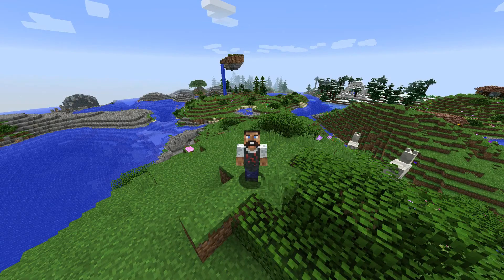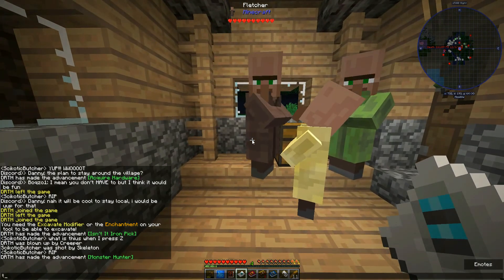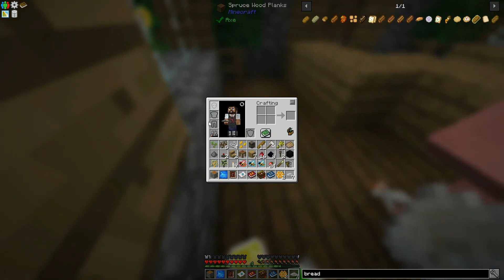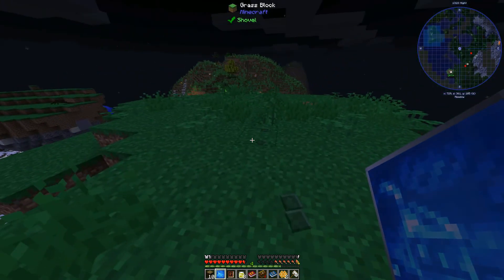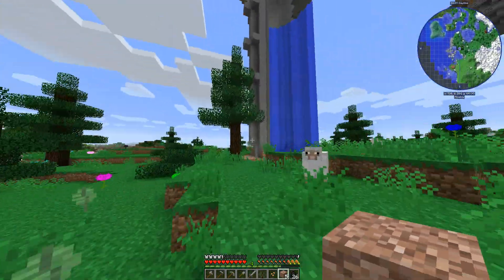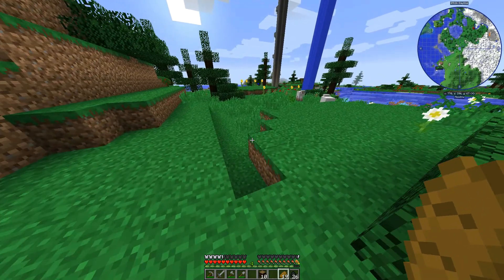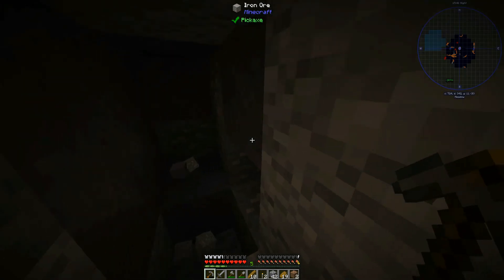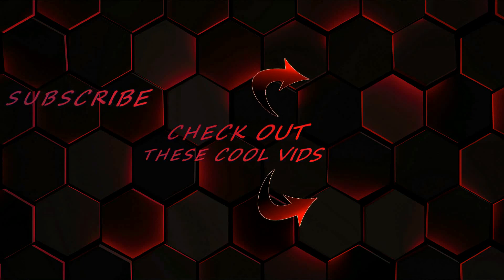Minecraft: Synthesis Episode #1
Today we begin a new journey on a new world in a BRAND NEW modpack by the EOD modpack team. The crew over at End Of Days contacted myself along with a few other YouTubers and Streamers to help beta test and create content for their newest pack SYNTHESIS.

Synthesis is the first proper kitchen sink pack we are releasing that was not our test pack. This is going to be frequently updated and tested to make sure we bring you guys the latest and greatest content we possibly can. Now I know you all are probably thinking "Oh great another kitchen sink pack, don't we have a million of those?", while yes there are many kitchen sink packs out there, one of our main focuses is to include mods to make the pack feel fresh and fun while still allowing you to use your favorite mods. We've got some more obscure mods like Unlimited Chisel Works, Earthworks, Powered Thingies, Immersive Railroads, Grim Pack, Prefab (for those that don't like to build starter houses), Just a Few Fish, Totemic, Runes of Wizardry, and the brand new Gadetry mod by Elucent (not a ton of content just yet but we will keep that one updated). We of course have your favorite mods too like Tinkers' Construct, Thermal Expansion, Botania, and many more. We hope you enjoy this modpack and keep an eye out for our future content!

Social Media links:
-Intro:
   Song: Moonset
   Artists: Spynge

-Outro
   Song:  Heartbreak [Top Shelf Sounds]
   Artists: Darren & Havenly